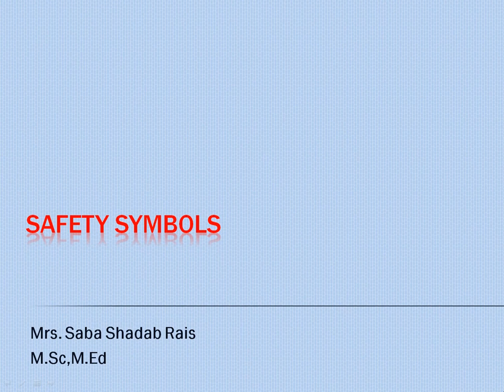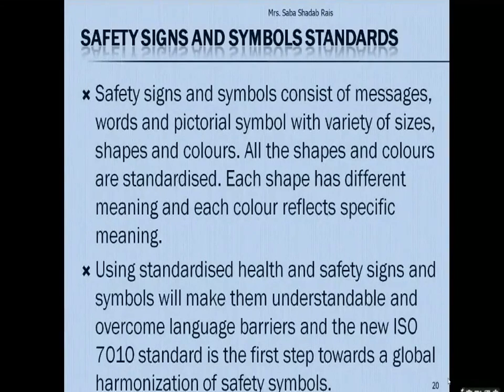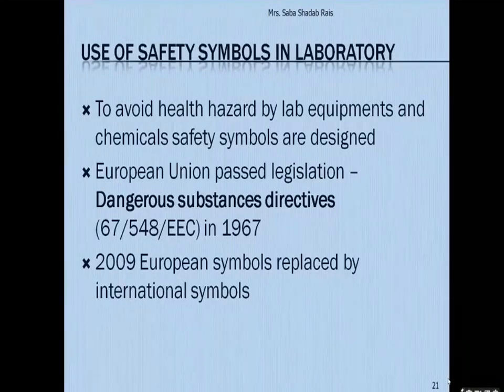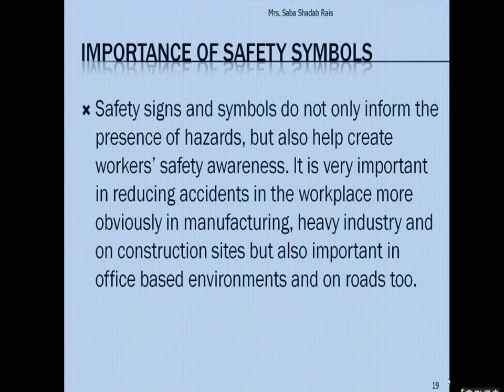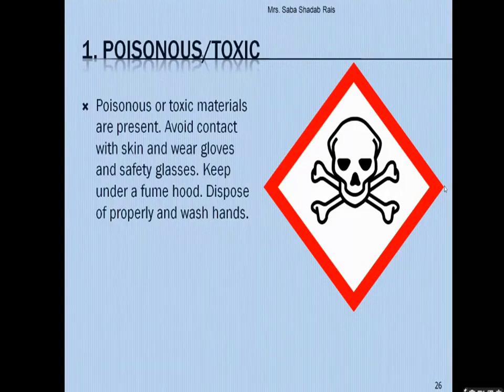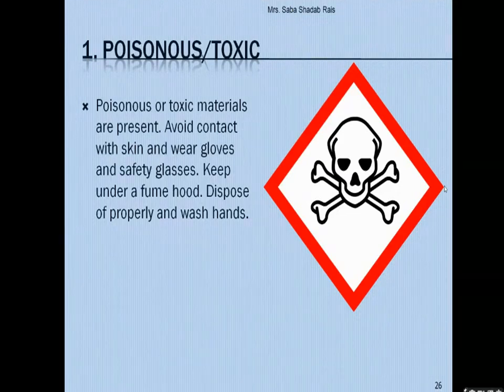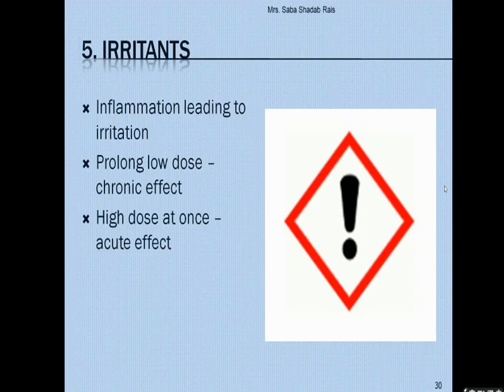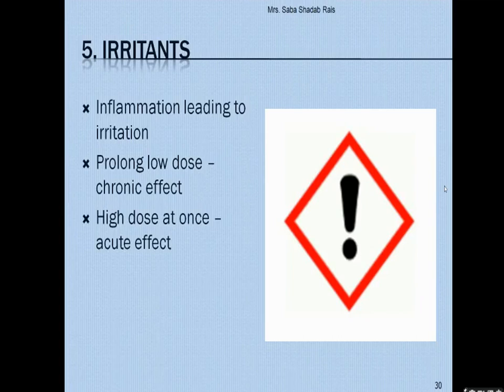Laboratory Safety Symbols - A detail Study with Practical assignment.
In This Video I had Discussed about Importance and Uses of safety Symbols  I had also discussed about Laboratory Safety Symbols, it's Use, It's Precautions, and examples.
I had also discussed about thumb rules to be followed in the laboratory.
The complete Laboratory safety, Units and measurement unit is compiled in a video series. Link for playlist is
In this video series I had discussed
Introduction to good laboratory practices
Use of safety symbols: meaning, types of hazards and precautions
Units of measurement:
Calculations and related conversions of each: Metric system- length (meter to micrometer); weight (gram to microgram), Volumetric (Cubic measures)
Temperature: Celsius, Fahrenheit, Kelvin
Concentrations: Percent solutions, ppt, ppm, ppb dilutions, Normality, Molarity and Molality.
Biostatistics: Introduction and scope, Sampling and its types, Central Tendencies (mean, median, mode) Tabulation, Graphical representations (Histograms, bar diagrams, pie diagrams).